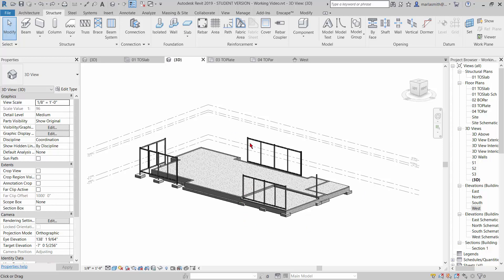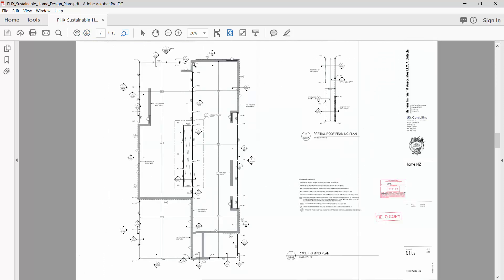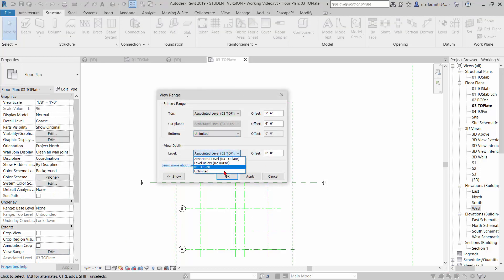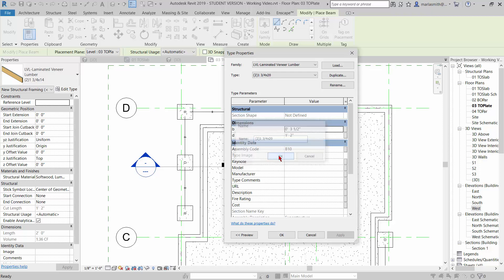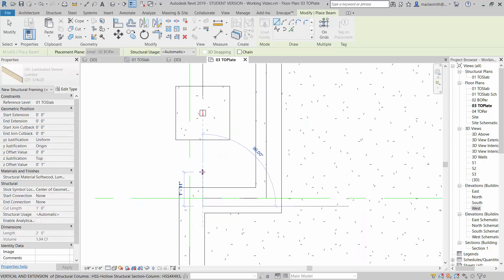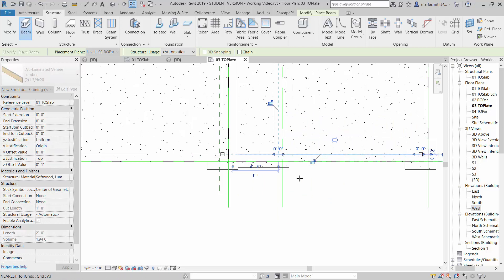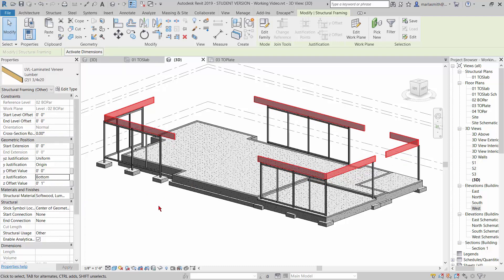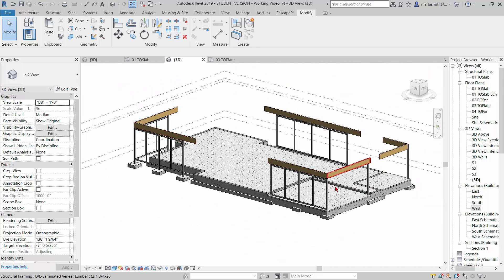13 PSHD Revit LVL Beams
Adding LVL Beams above the steel columns